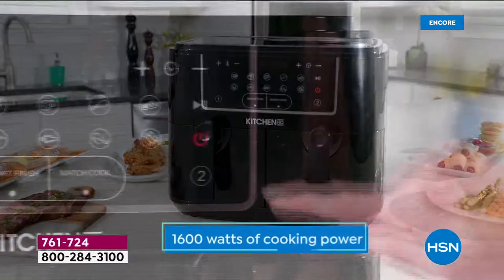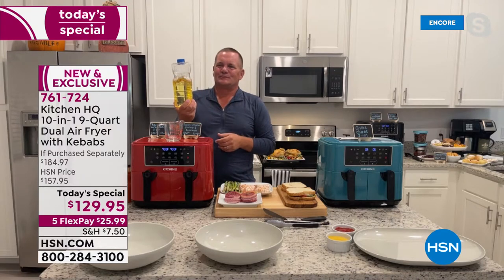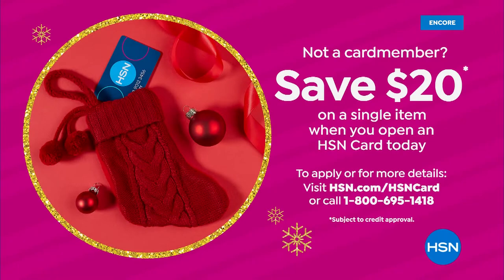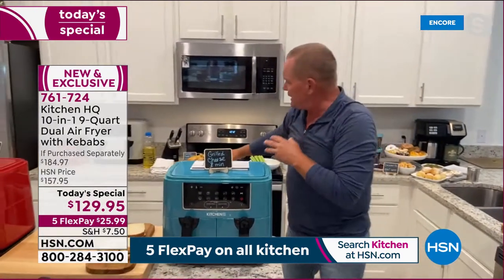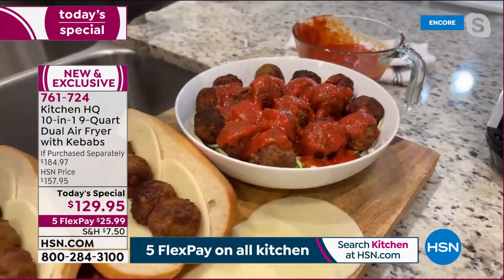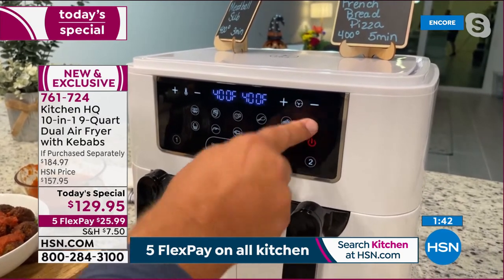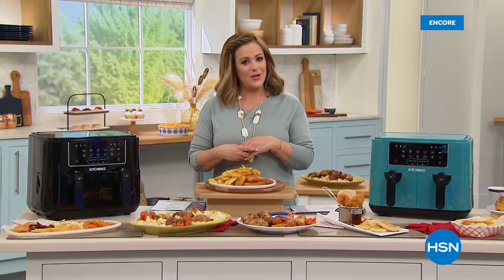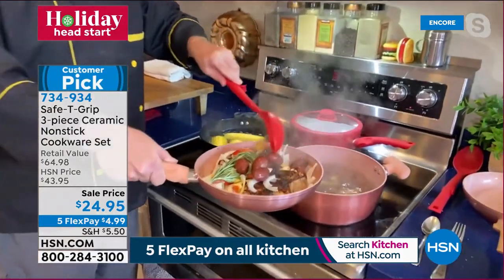HSN | Holiday Kitchen Essentials - KitchenHQ 10.01.2021 - 01 AM